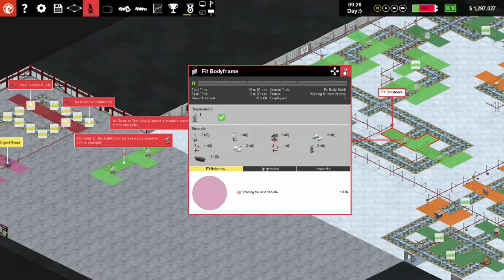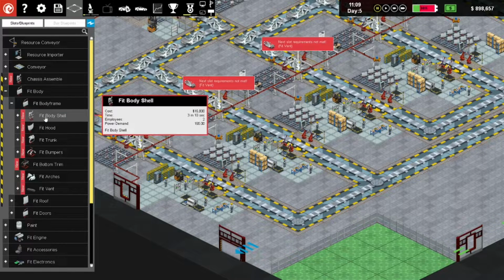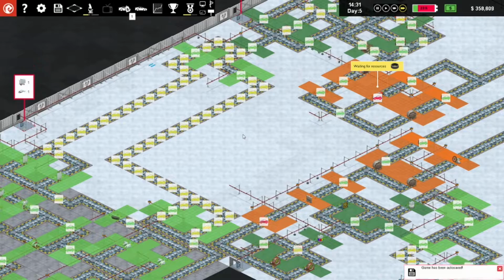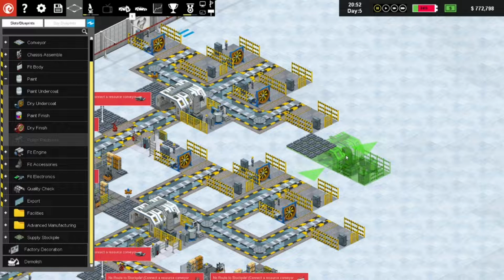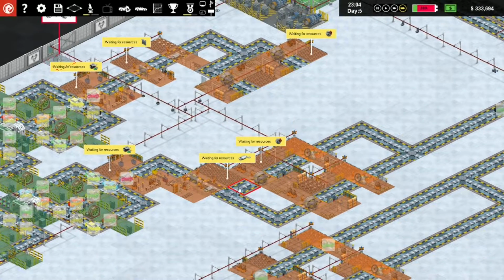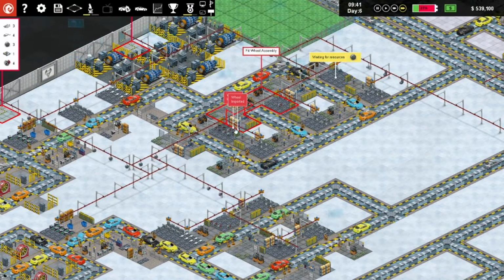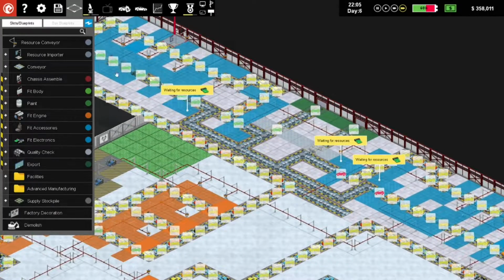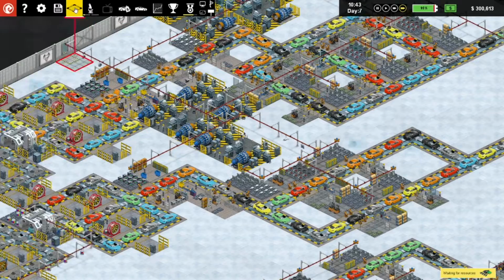Production Line - Cars by Chaos - #4 Cars by Chaos (Live Stream 19 Jul 20)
Production line is a car factory management/simulation/tycoon game that pushes your organisational and entrepreneurship skills to the limit. Can you build the ultimate optimised, free-flowing car production line whilst beating the competition and still turn a profit?

If you are interested in buying this game, and supporting the channel at the same time you can do so using the ExactChaos affiliate link (I will get a small commission from any purchases using this link):